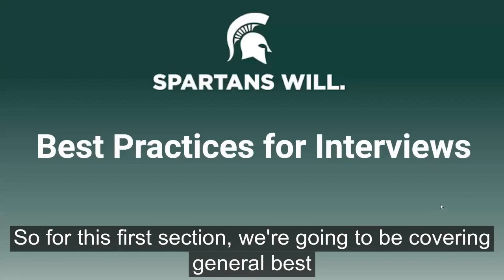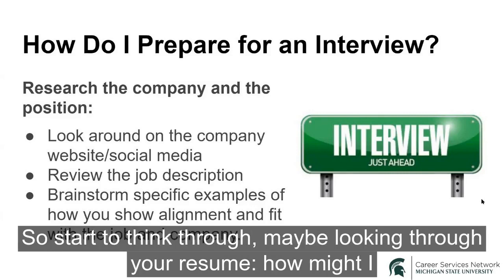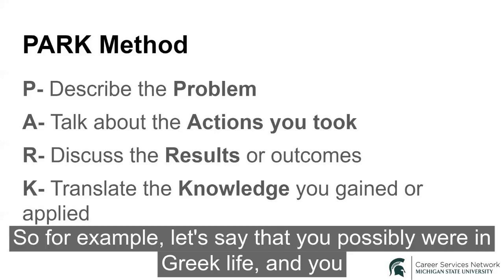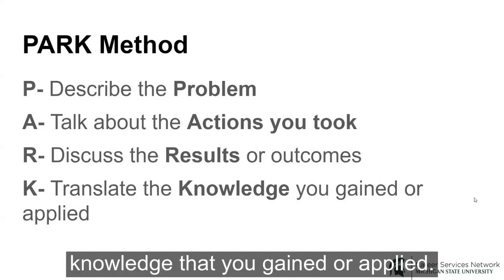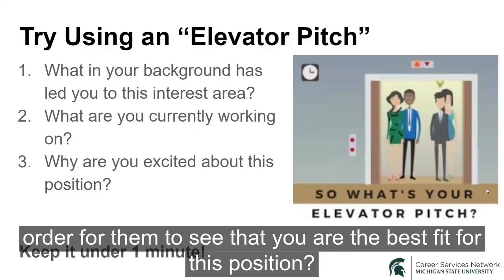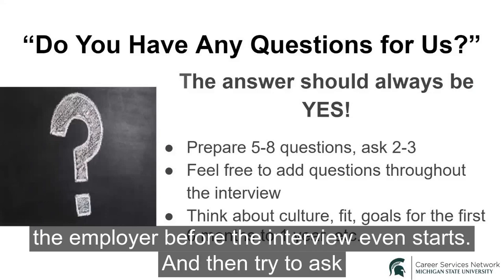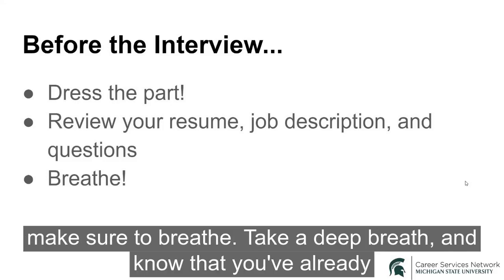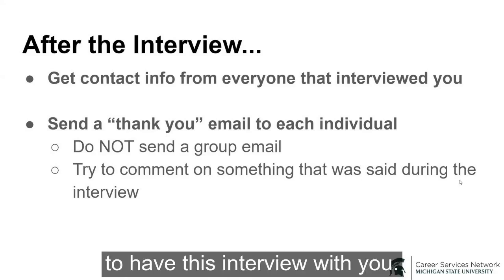Best Practices for Interviews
NOTE: This video was recorded as part of a larger webinar on Virtual Interviewing during the COVID-19 pandemic (April 7, 2020). Please not that some material may be specific to that experience. Additionally, if you would like to view the other videos in this series, visit SpartanCareers’s Youtube page and search for:
Video Interviews (On Screen & AI)
Phone Interviews
MSU Career Resources for Interviewing